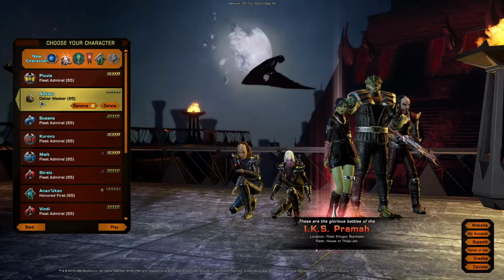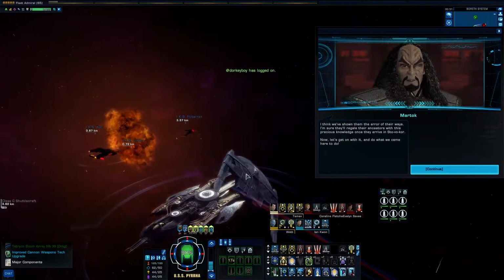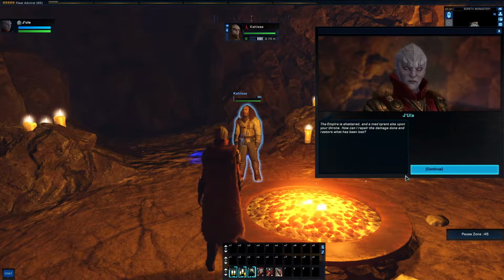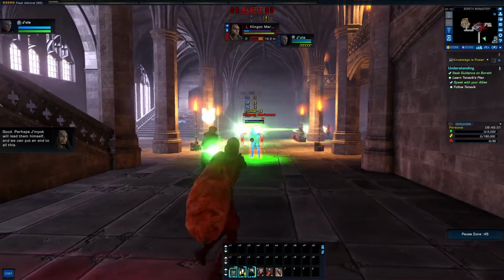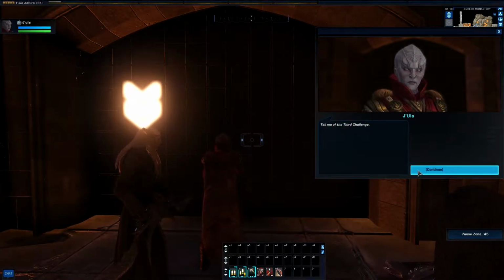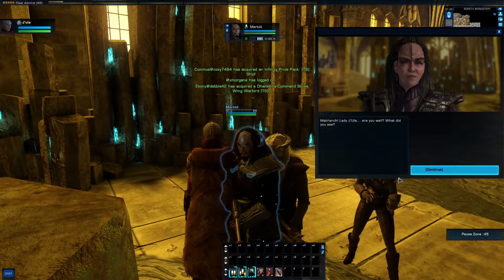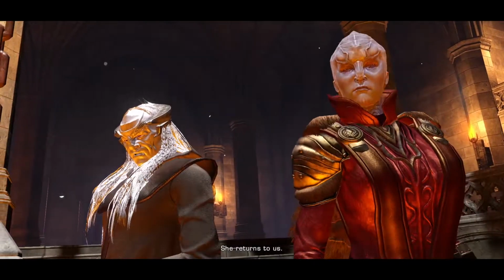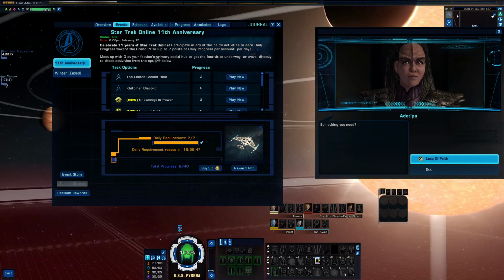Star Trek Online - Let's Play xx - Knowledge is Power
We help J'Ula.. or more better to say we become J'ula in this Episode.